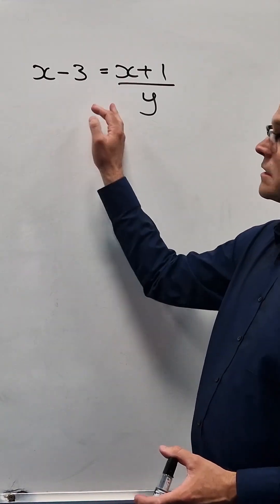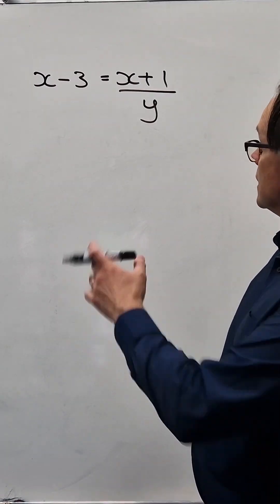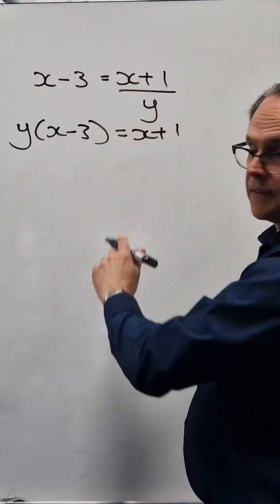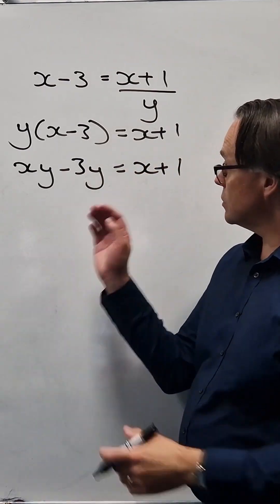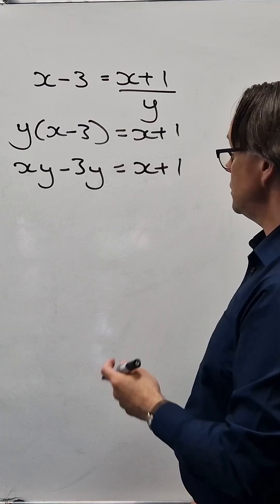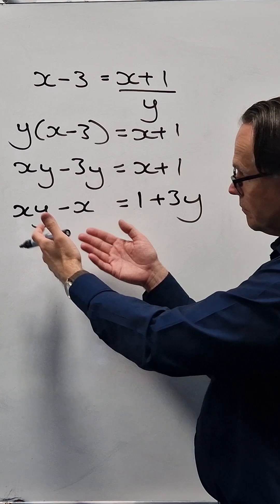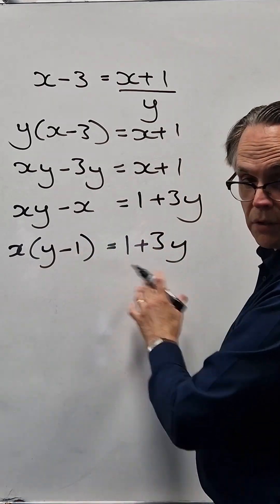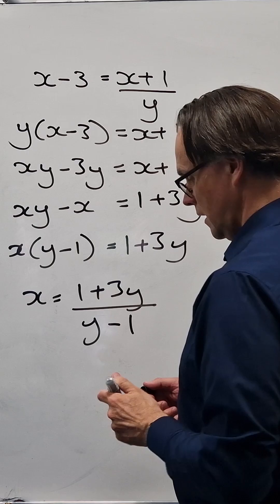Rearranging with x on both sides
How to rearrange an equation when the thing you want to be the subject is on both sides of the equation.